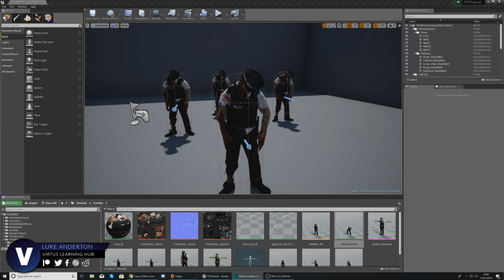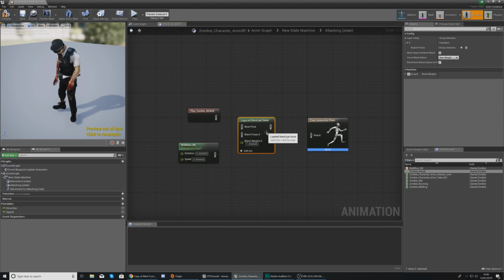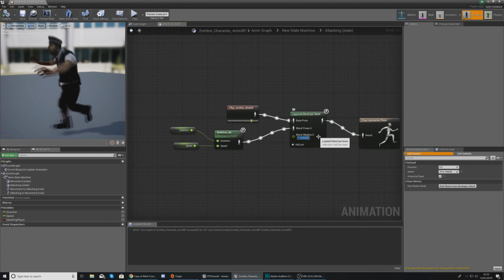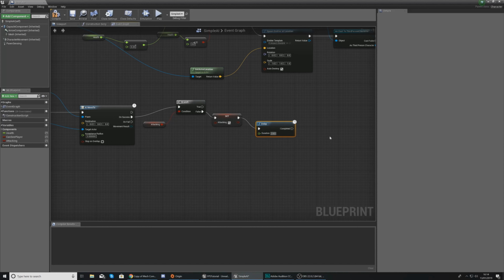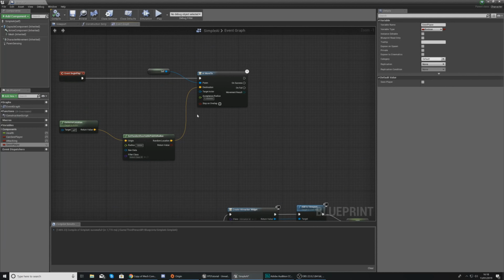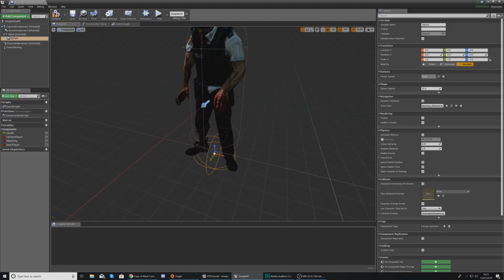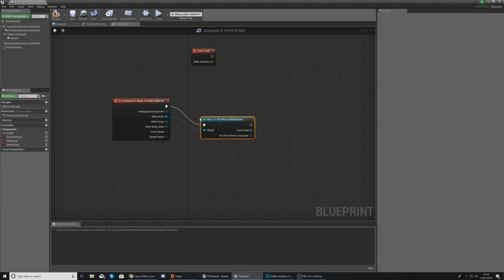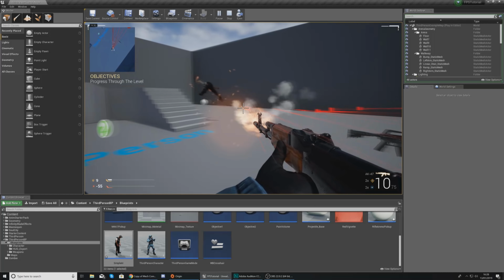Zombie Attack Animation - #49 Creating A First Person Shooter (FPS) With Unreal Engine 4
In this video we take a look at how we can setup our zombie to attack our enemy, setup the animation blueprint and all of the logic code to make it happen.

► Next Video
In the next video we'll continue to bring our shooter game to life.

Recommended Game Dev PC Build Under $1000 👇
► Cooler | Deepcool 400
► Memory | Corsair Vengeance LPX 16GB
► Storage | Samsung Evo 500GB SSD
► Storage | Western Digital 1TB Blue
► Graphics Card | EVGA 1060 SC 6GB
► Case | Corsair Carbide
► Power Supply | EVGA 650W 80+ Gold
► Motherboard | MSI x470 AM4